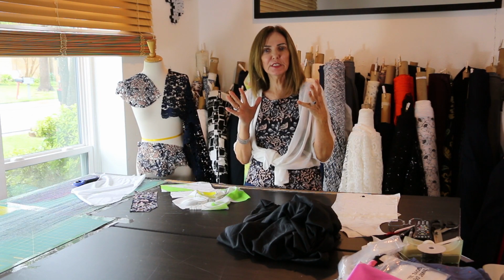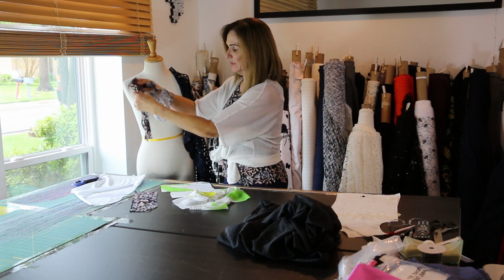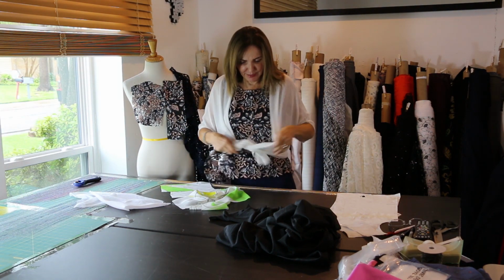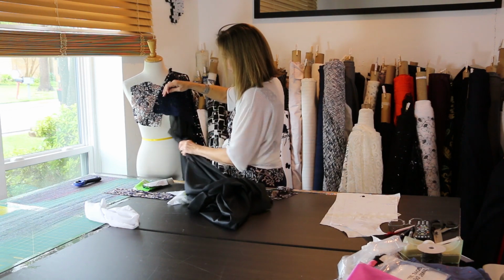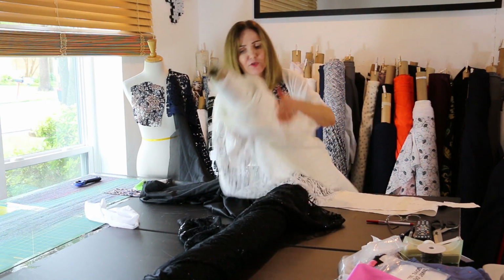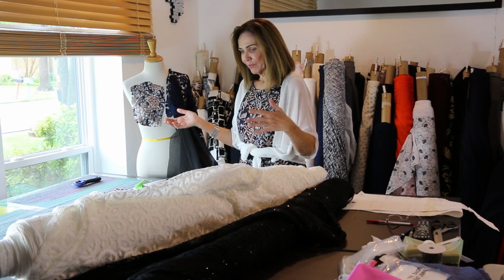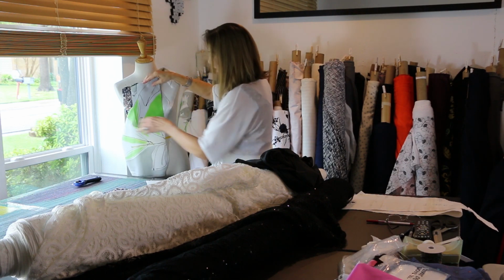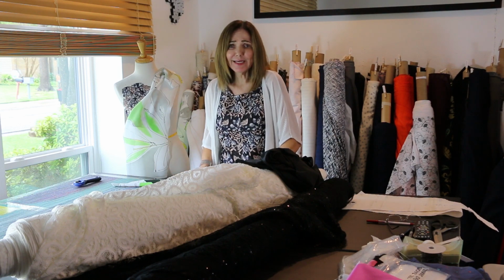Let's Sew - Playing with Lace - Episode 126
This episode shows off some great ways to use lace in your sewing.